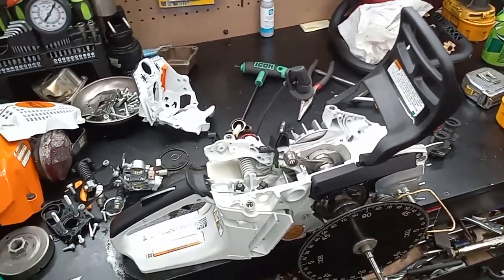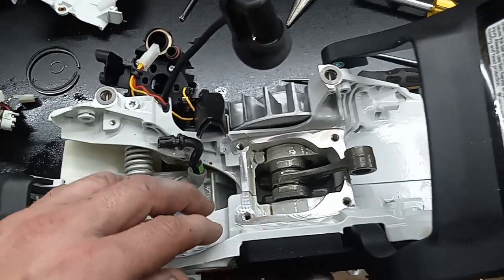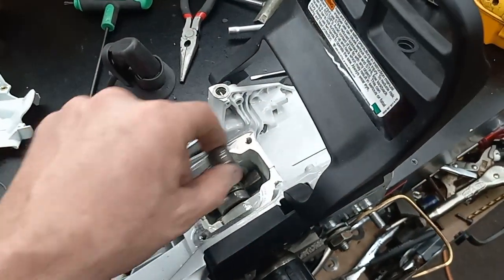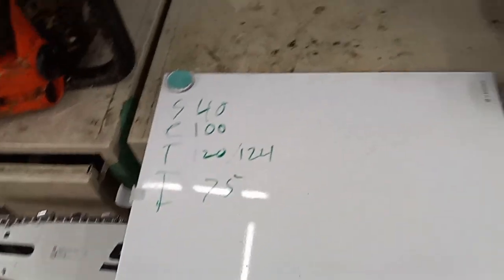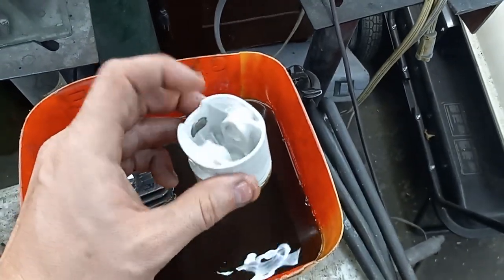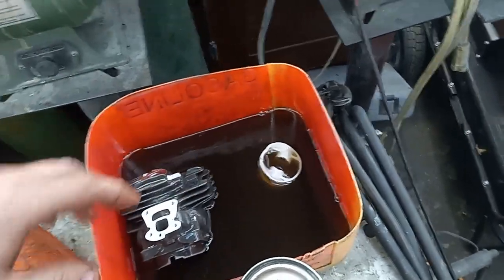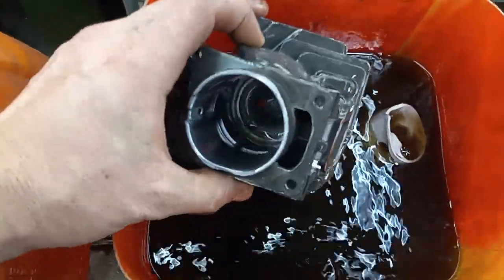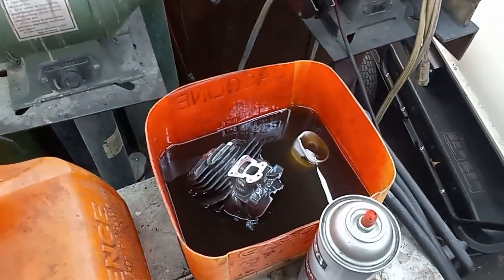tore the ms400 down